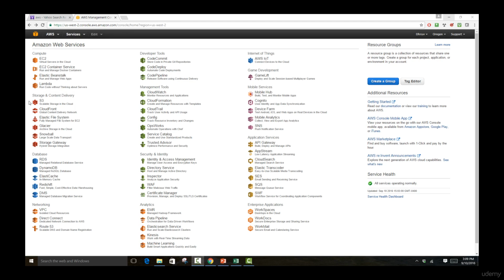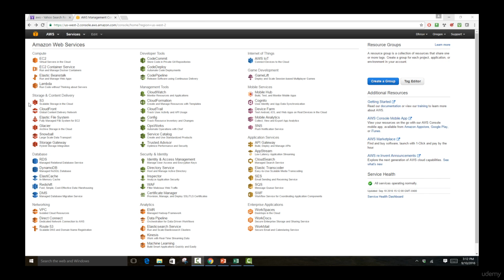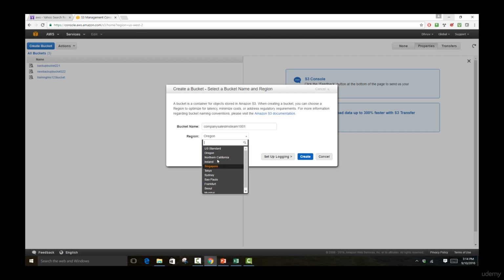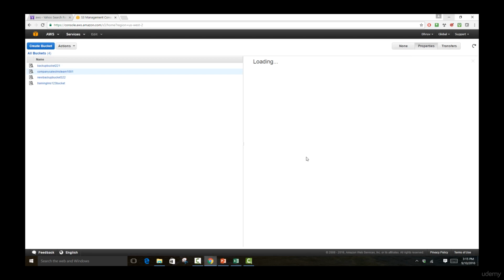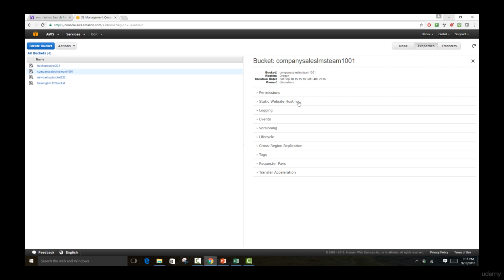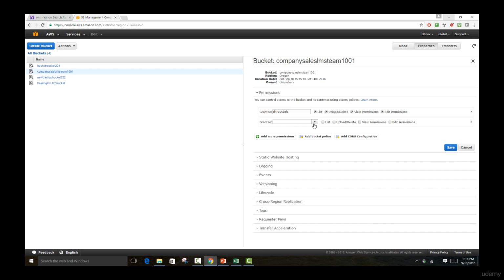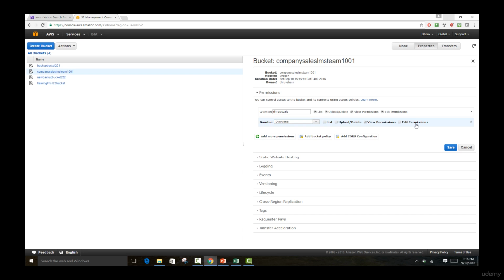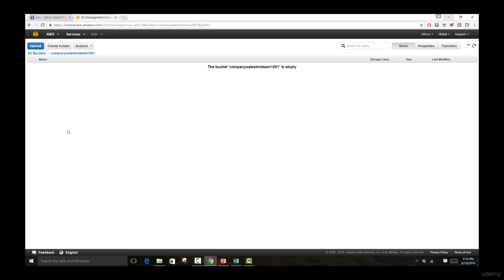S1 Creating a new S3 Bucket Amazon Web Services AWS